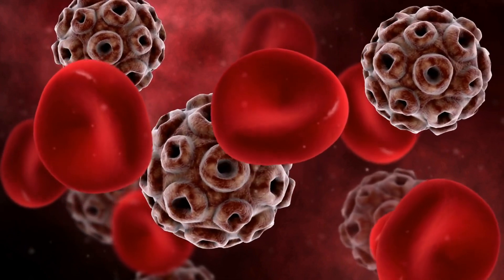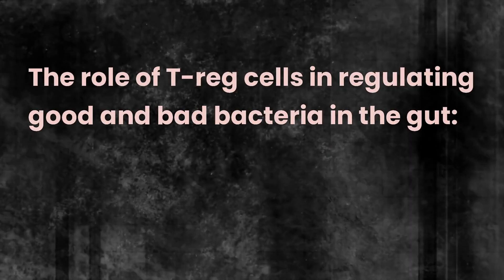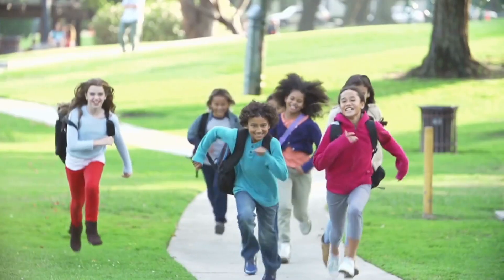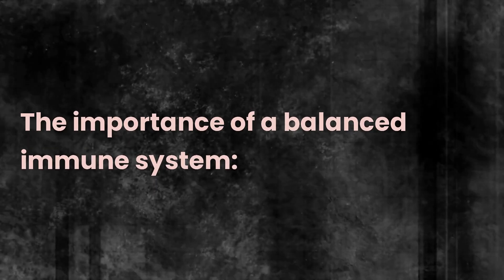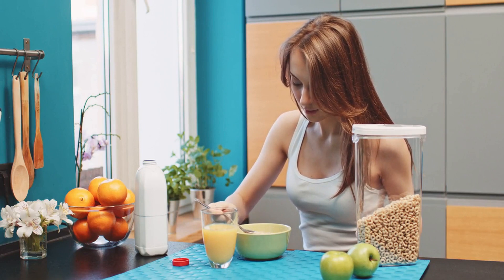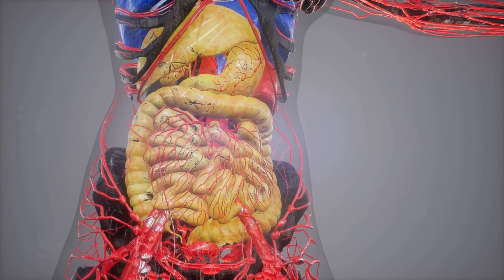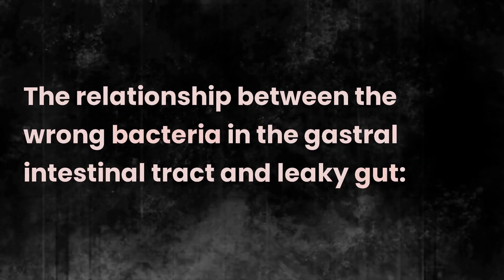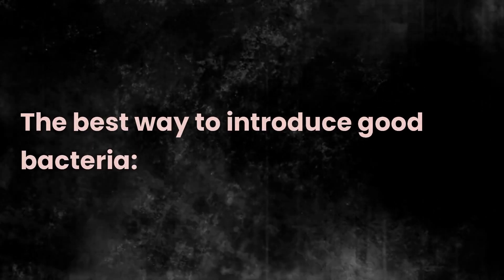Uncovering the Hidden Power of Gut Bacteria: What it Means for Your Health!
Welcome to our in-depth video on the fascinating world of the gut microbiome and its significant impact on our overall health. In this comprehensive guide, we'll take a deep dive into the realm of gut bacteria, exploring the essential roles they play in maintaining and promoting optimal health. We'll uncover the secrets of the microbiota, the diverse collection of microorganisms that reside in our gut and examine how a rich variety of bacteria can contribute to a well-balanced and healthy microbiome.

Furthermore, we'll delve into the particulars of the microbiome diet, also known as the gut microbiome diet, a high-fibre diet specifically designed to promote the growth of beneficial gut microbes. By examining the foods and habits that support these beneficial organisms, we'll provide you with practical strategies for improving your gut health through targeted diet and lifestyle choices.

So, whether you're a newcomer looking to learn more about the incredible world of the microbiome or a seasoned health enthusiast seeking ways to enhance your gut health, this video is the ultimate resource for you. Let's embark on this exciting journey together and unlock the secrets to a healthier and happier gut!

00:00 Introduction
01:12 How it works within the Gastral intestinal tract
02:19 The role of T-reg cells in regulating good and bad bacteria in the gut
02:49 The importance of starting a good bacteria diversity at an early age
03:15 Diseases caused by low diversity of beneficial bacteria
03:58 The importance of a balanced immune system:
04:23 Postbiotics and their role in healing the lining of the gastral Intestinal tract and managing leaky gut syndrome
05:08 The relationship between the wrong bacteria in the gastral intestinal tract and leaky gut
05:46 The best way to introduce good bacteria
06:22 Inulinum plus FOS
06:52 Best foods to eat for a good gut microbiome
07:21 The role of gut bacteria in processing chemicals such as artificial sweeteners
08:01 The role of the Vagus nerve
08:28 The impact of stress on gut health

Resources:
The Human Microbiome Project: An initiative by the National Institutes of Health (NIH) that aims to characterize the human microbiome and analyze its role in human health and disease. This resource provides access to scientific publications and data sets related to the microbiome.

Gut Microbiota for Health: An online platform managed by the European Society of Neurogastroenterology & Motility (ESNM) that provides expert opinions, news, and events related to gut microbiota, probiotics, and prebiotics. The platform also offers a variety of educational materials for both professionals and the general public.

The Microbiome Portal by the European Molecular Biology Laboratory (EMBL): This online portal provides access to various databases, tools, and resources related to microbiome research, including the EMBL-EBI Metagenomics platform. The portal offers insights into the latest research and developments in the field of gut microbiome and health.

The International Scientific Association for Probiotics and Prebiotics (ISAPP): A non-profit organization dedicated to promoting the science behind probiotics and prebiotics. Their website offers a wealth of information, including articles, videos, and infographics, about gut health, probiotics, prebiotics, and the microbiome.

Microbiome Digest: A daily blog that curates the latest scientific publications, news articles, and events related to the microbiome. This resource is a great way to stay updated on the latest research and developments in the field of gut microbiome and health.